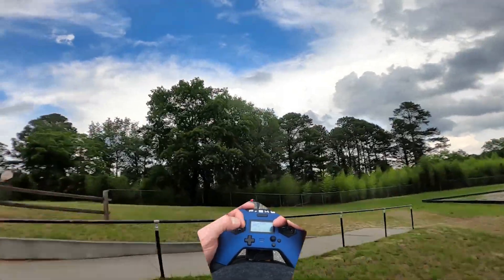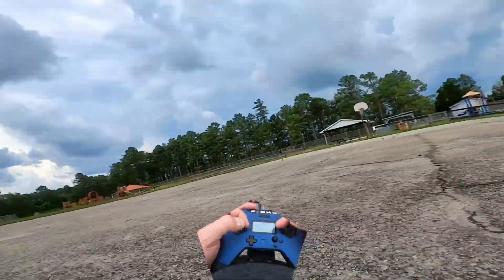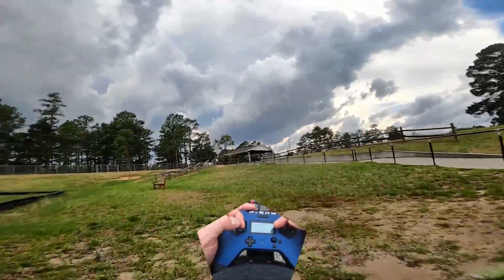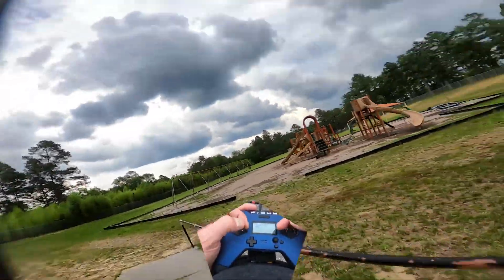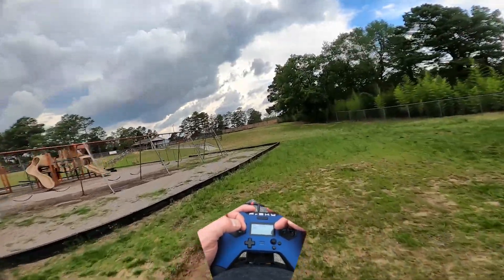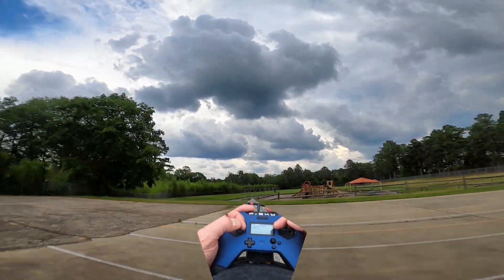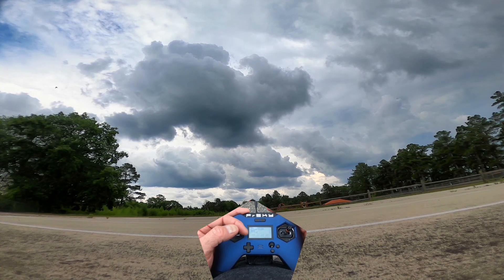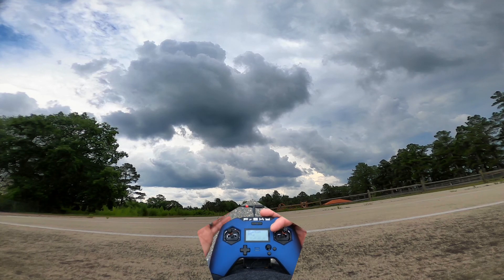FPV Freestyle Trick Series: How to - Throttle Management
This is my first installment of a multipart throttle management series.

Lumenier QAV-R 2

Lumenier Zips 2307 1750kv POPO Pro

HQProp DP 5.1X4.1X3 - light blue

SPRacing H7 Extreme - stock BF 4.1.4 PID's - super rates 81/81/72

T-Motor 55A Pro II F3 4-in-1 ESC - PWM Freq 48kHz - motor timing 16 deg - demag high

6S Thunder Power Adrenaline 1100mah

Lumenier RunCam CM-1200

TBS EVO VTX

TBS CSRF Nano - CSRF Shot

Taranis X-Lite Pro

GoPro Hero 8 Black - Superview